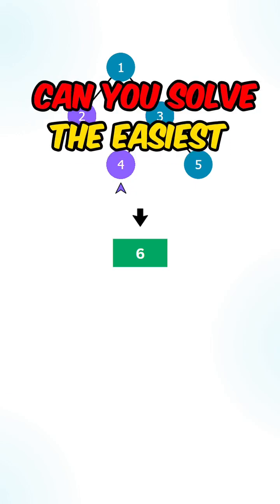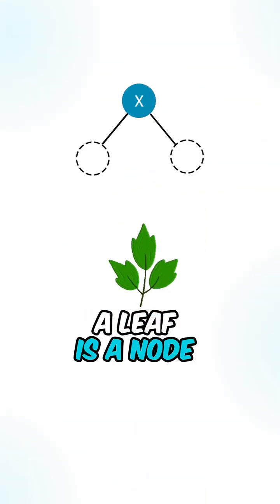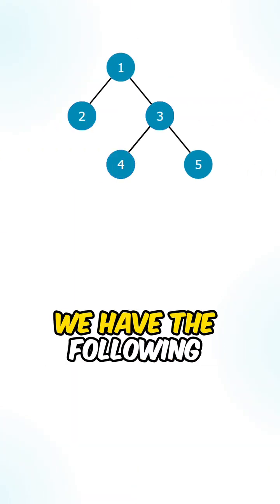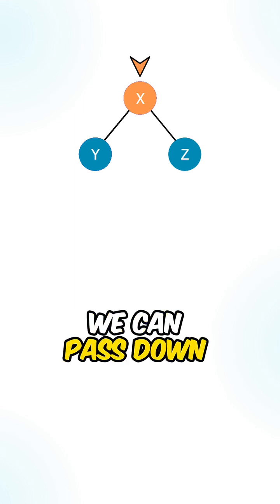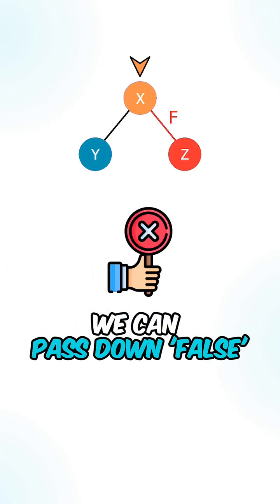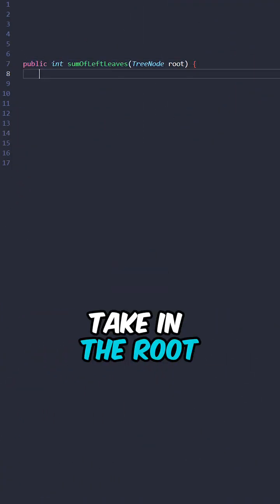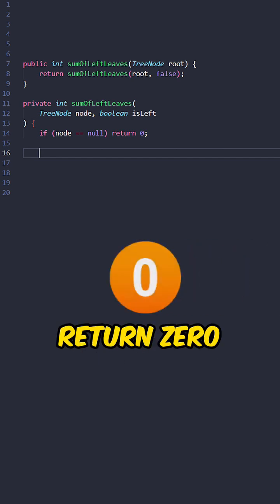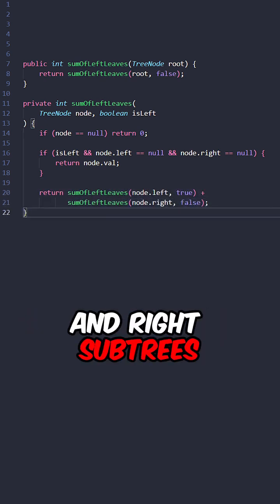LeetCode 404, "Sum of Left Leaves"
LeetCode 404, "Sum of Left Leaves," requires calculating the sum of all left leaves in a given binary tree.

Time Complexity = O(n), where 'n' is the number of nodes

Space Complexity = O(h), where ‘h' is the height of the tree

Never quit,

David J.